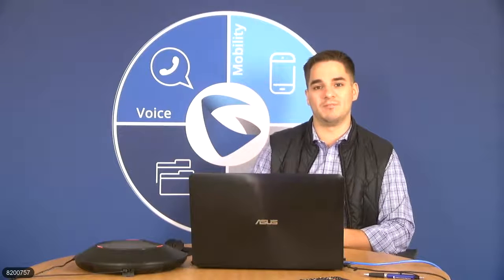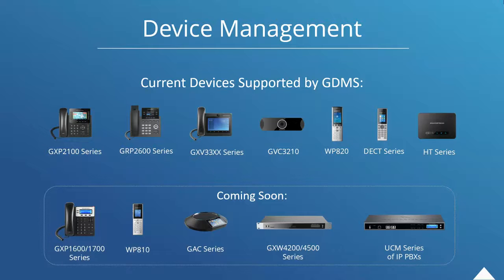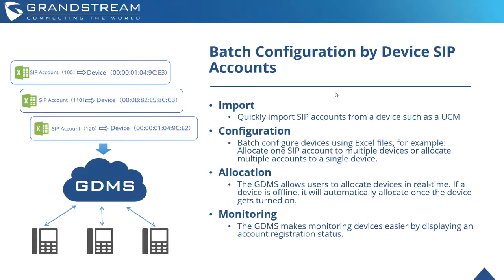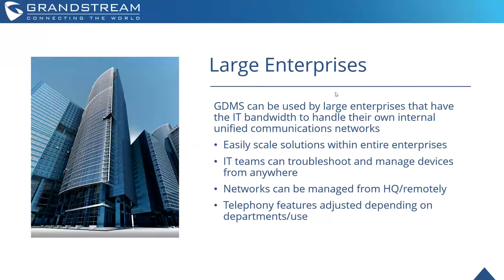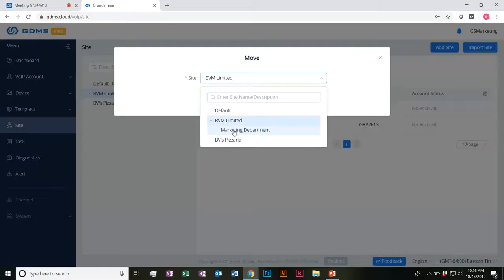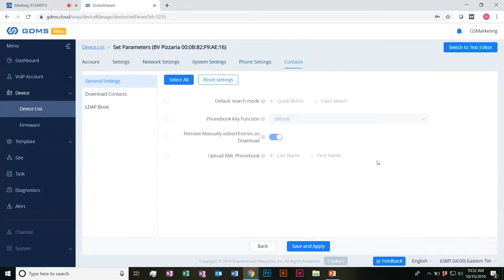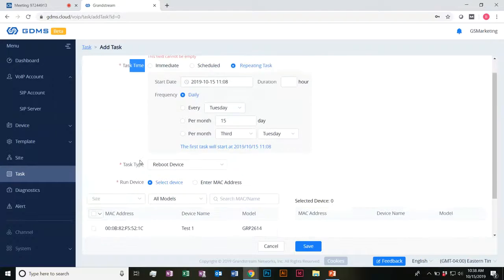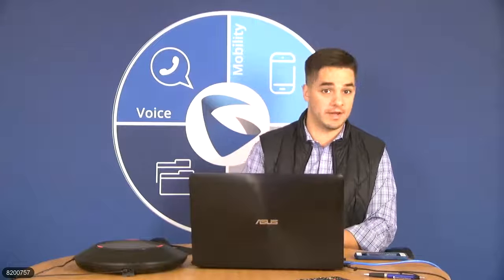Grandstream Device Management System Preview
GDMS is a cloud management system that provides easy-to-use, enterprise-level tools to manage Grandstream products before, during and after deployment.